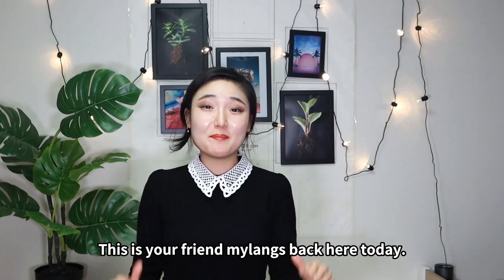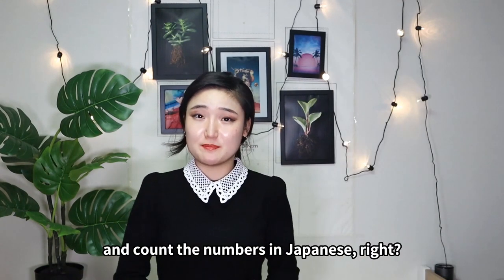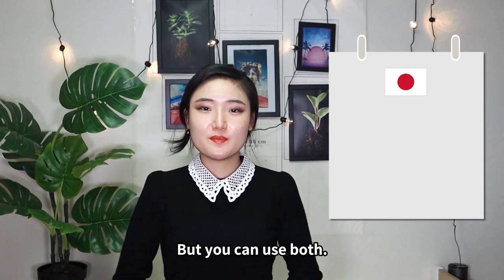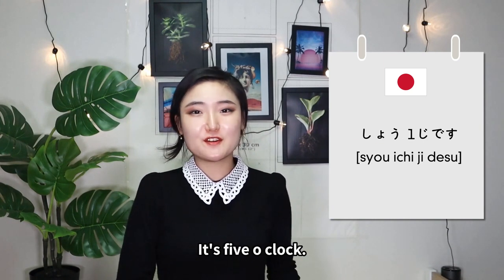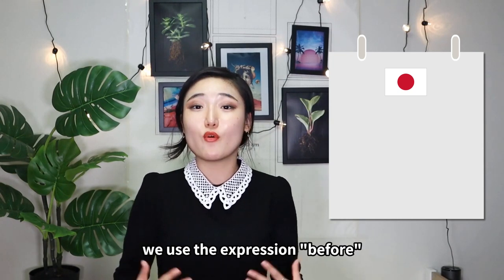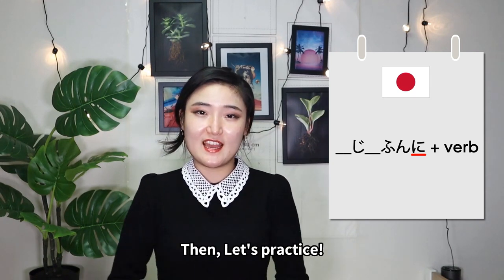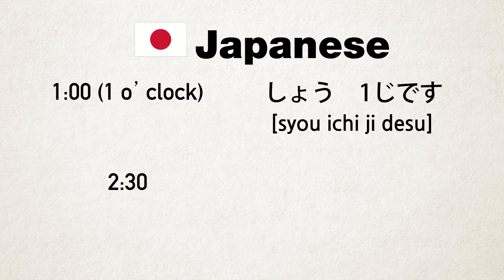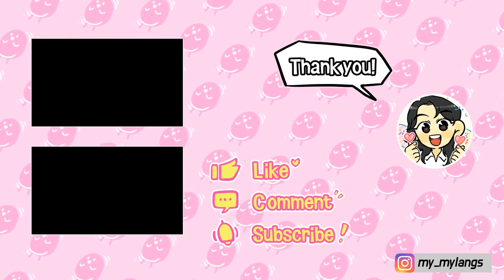Learn Japanese Time Expressions!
Hello everyone! It's Mylangs back here!
Learn all the Japanese Time Expressions!

Learn languages with me every week!